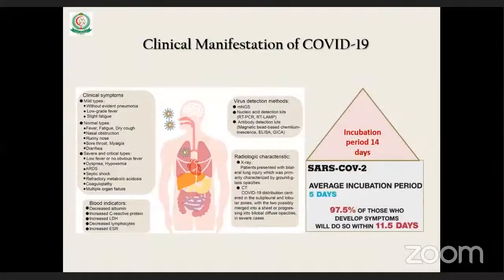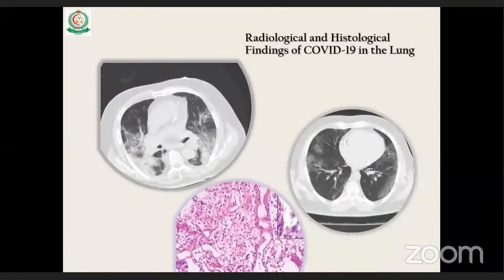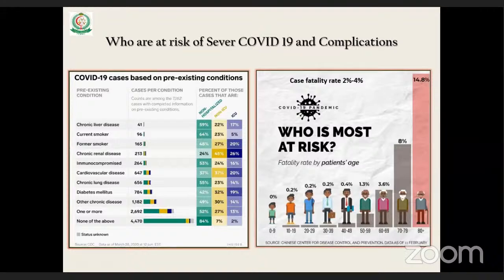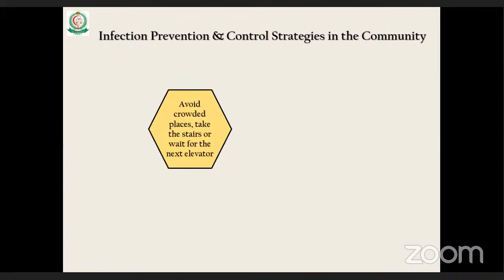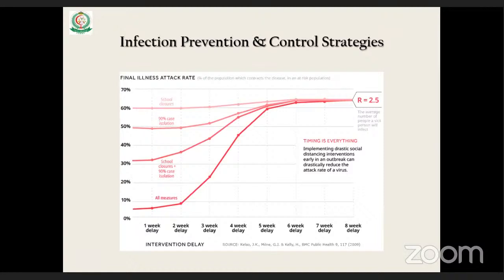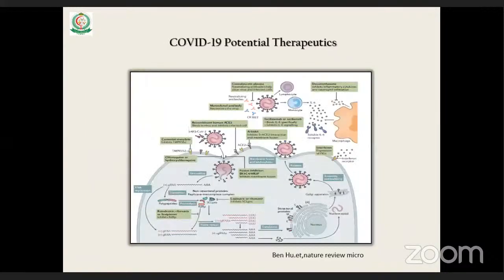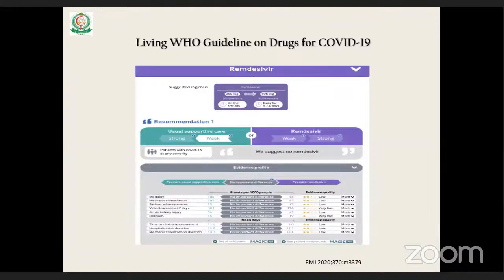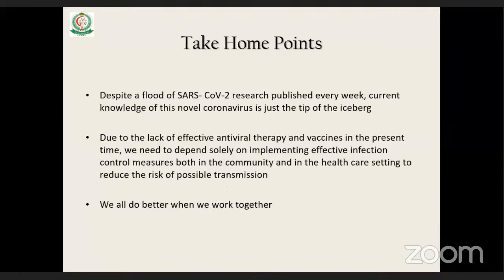COVID-19 Overview -2